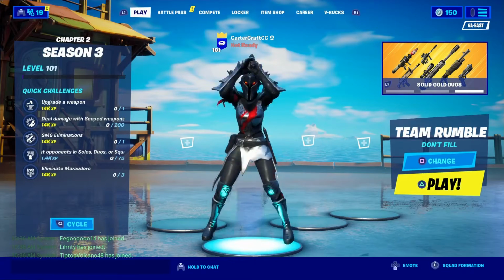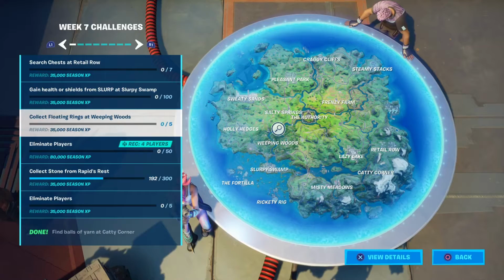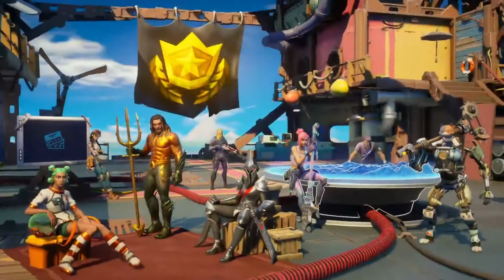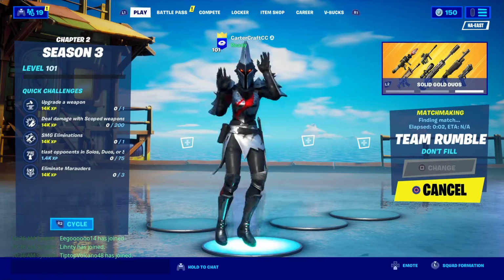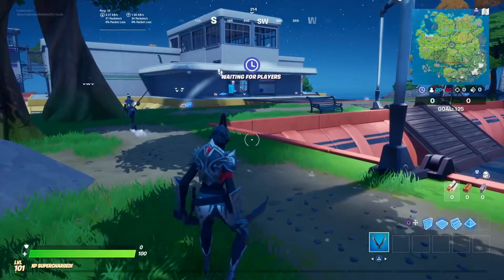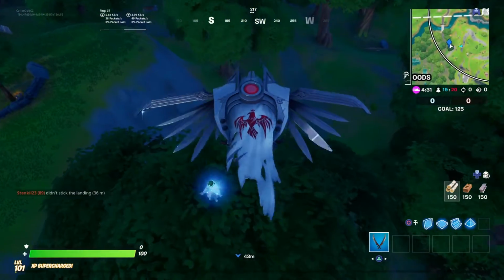Collect Floating Rings at Weeping Woods - Week 7